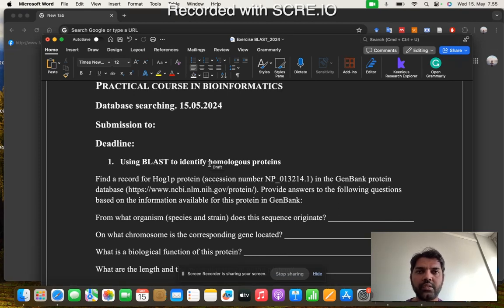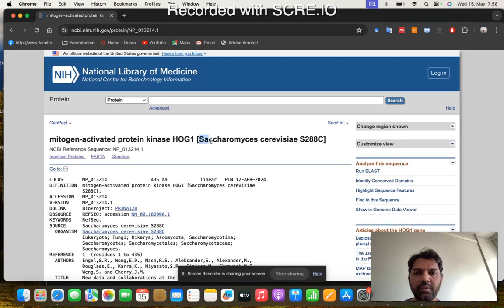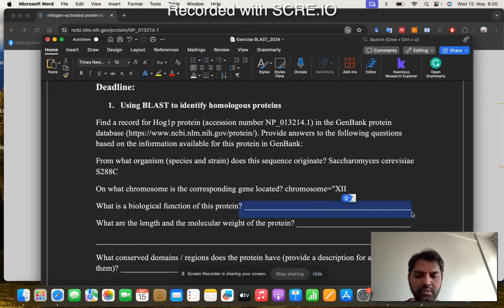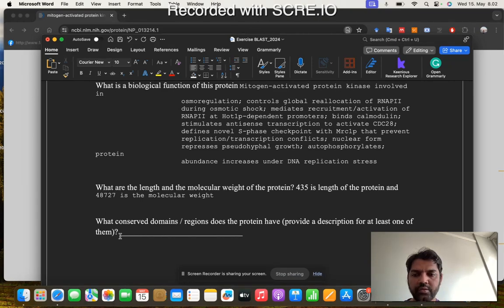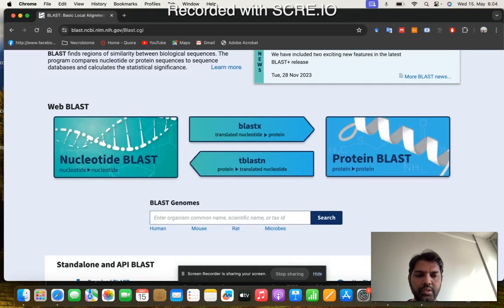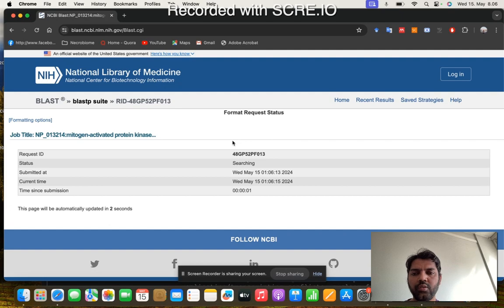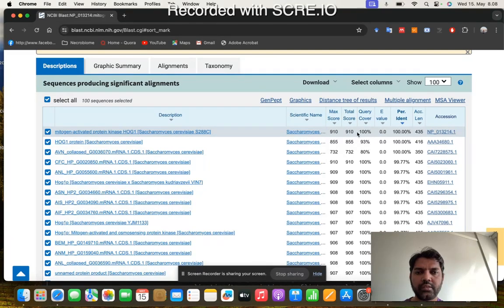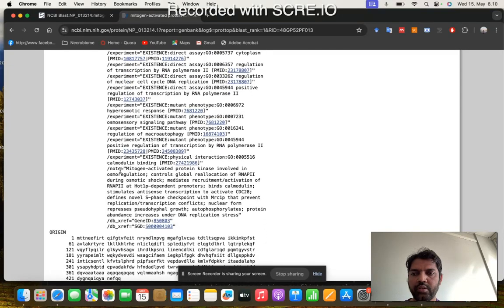Using BLAST to identify homologous proteins Part-I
In this first video tutorial, we delve into the powerful tool known as BLAST (Basic Local Alignment Search Tool) and its application in identifying homologous proteins. Whether you are a beginner or an experienced researcher, this tutorial will equip you with the knowledge and skills needed to effectively utilize BLAST for protein sequence analysis.